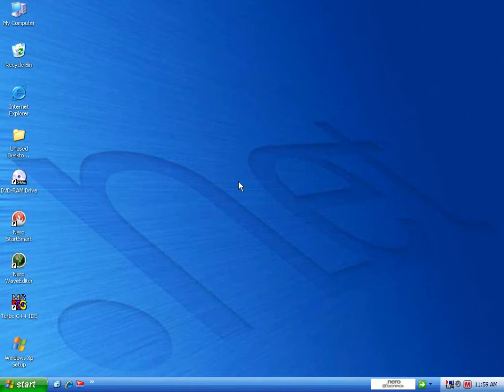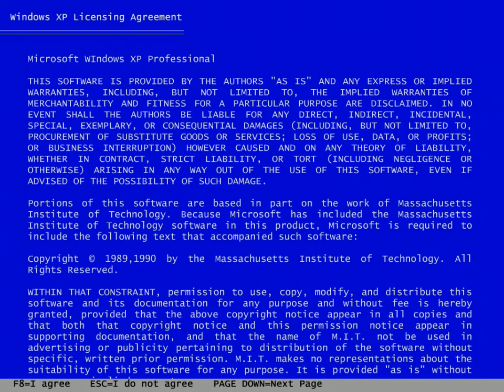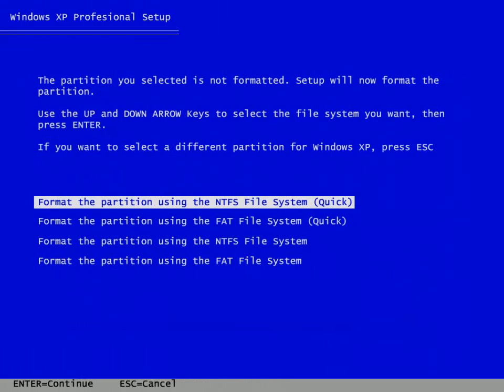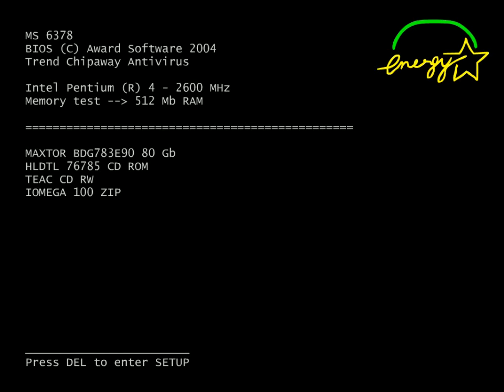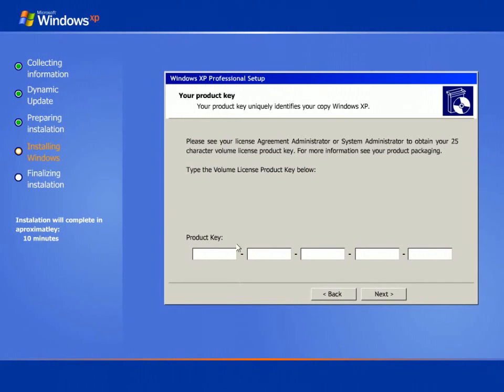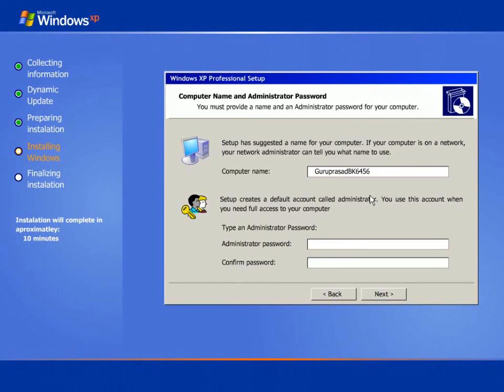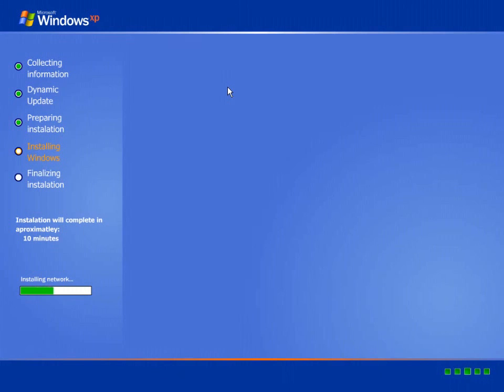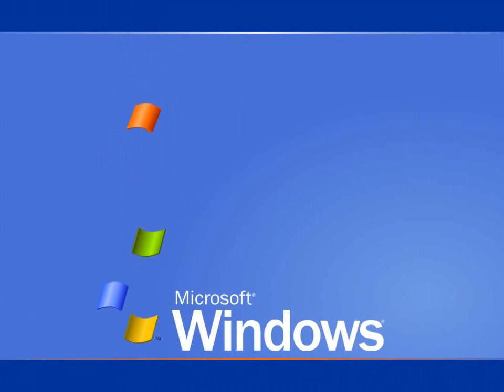Windows XP Step By Step Install